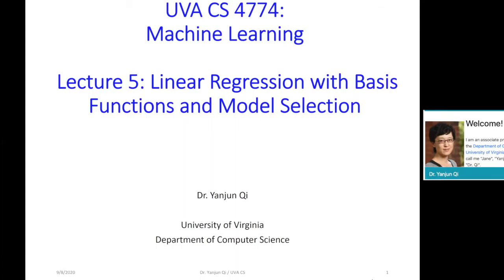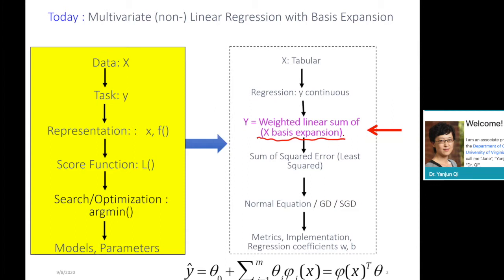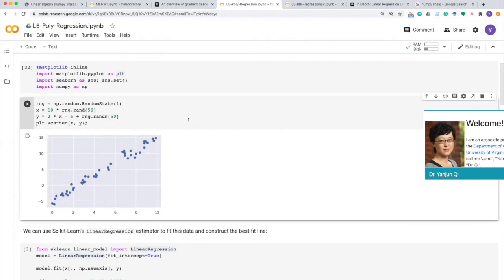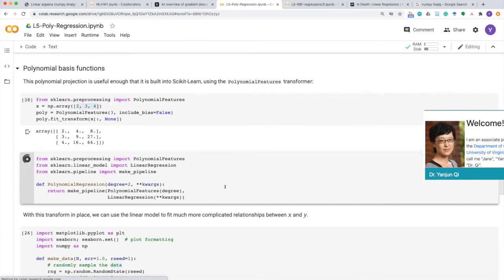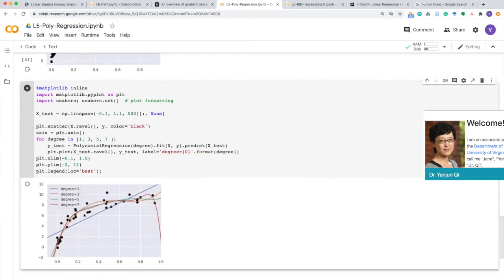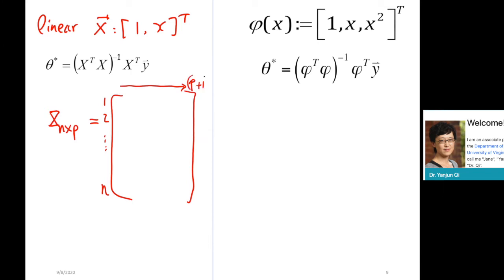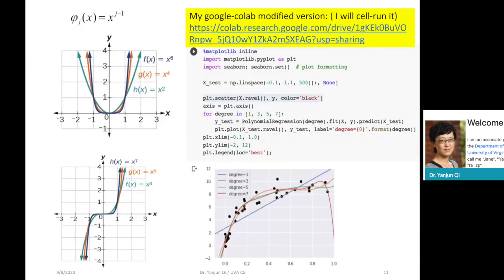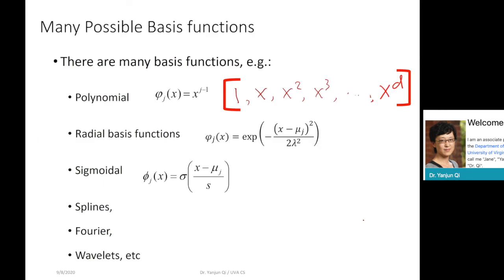S1-L5-BasisRegression-Module1: PolynomialRegression ( UVa CS 4774 Machine Learning Course)